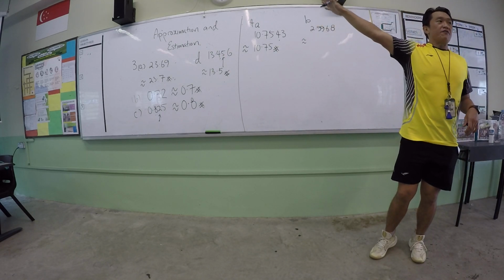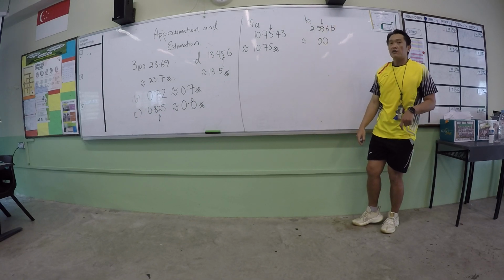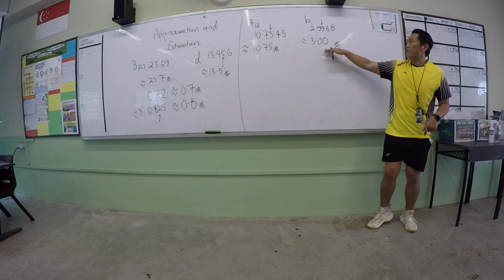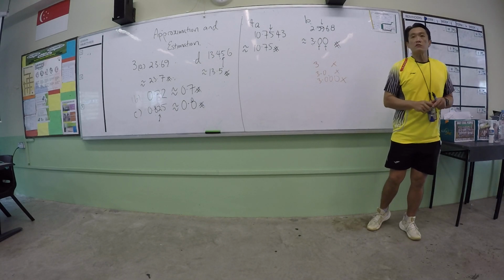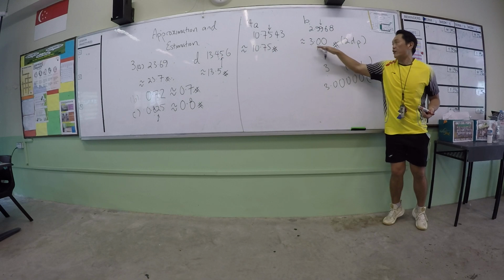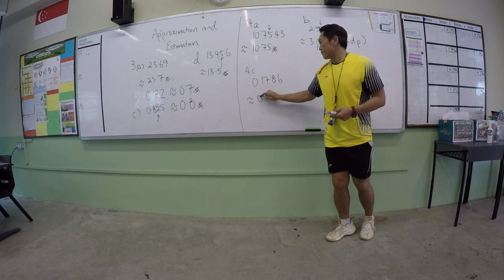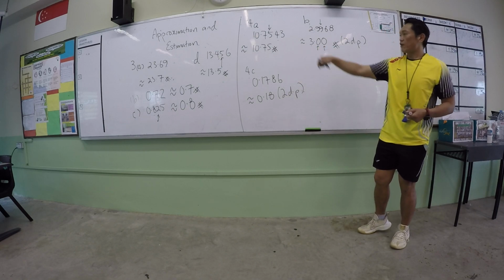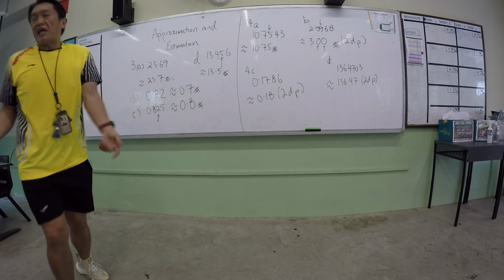1NA Approximation and Estimation 2/2